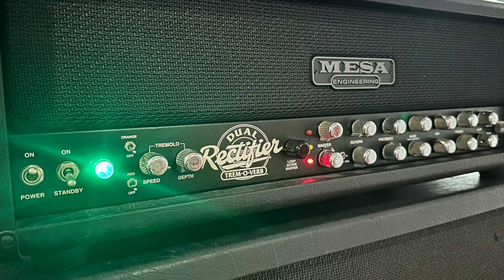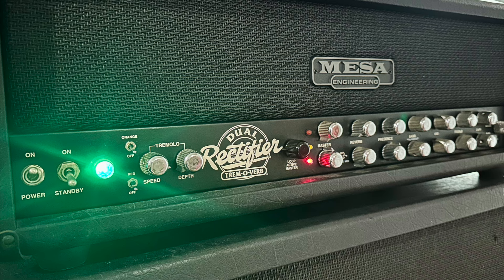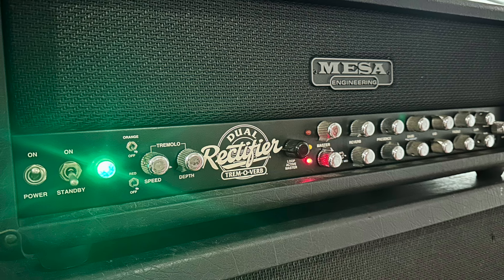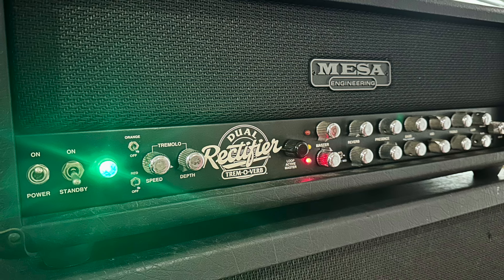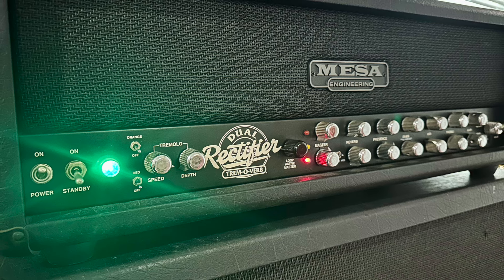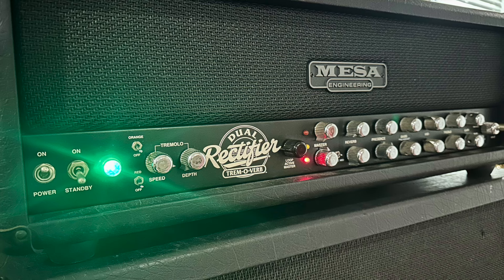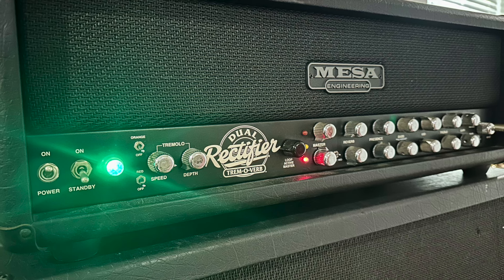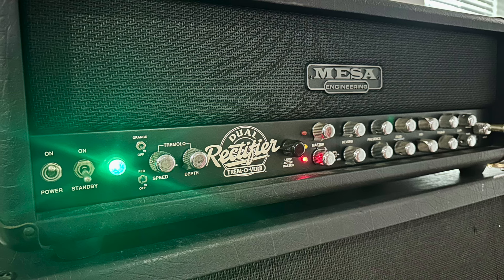Ground Zero Ampworks Modded Dual Rectifier Tremoverb Low Tuned High Gain Amp Demo - straight in!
This is my Ground Zero modded Tremoverb. Only had time for a super quick video today, but was so excited about this amp I had to track something with it. I will go in depth with it at some point soon. Red channel being used here. This amp is just INCREDIBLE though. This is straight in, with a mesa boogie oversized cab.